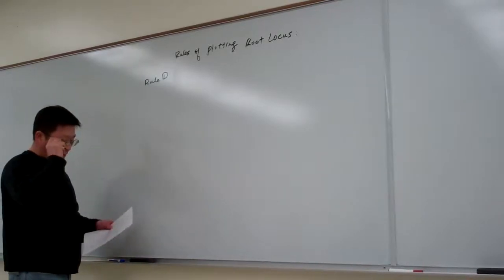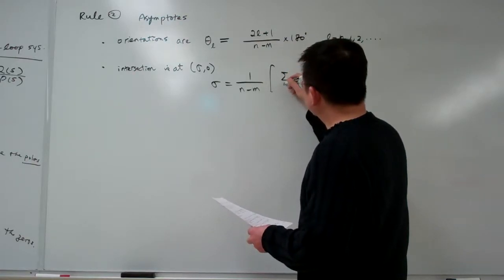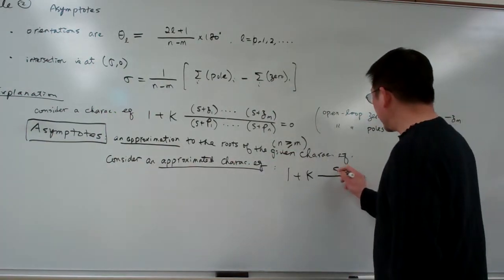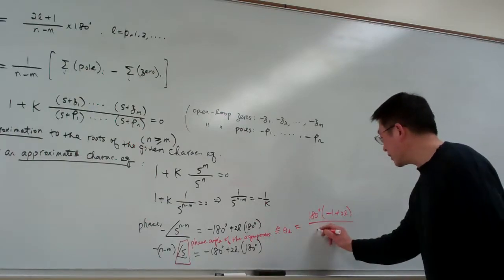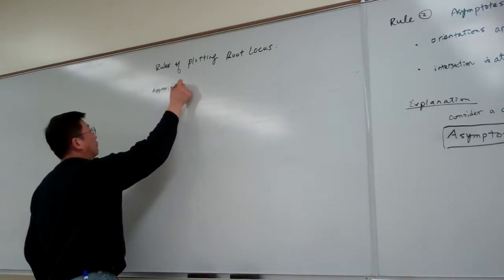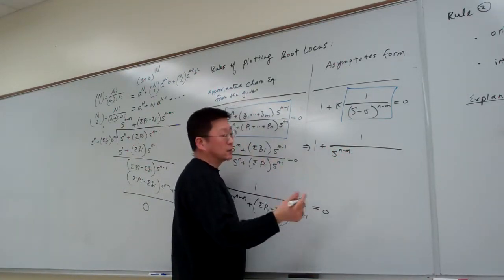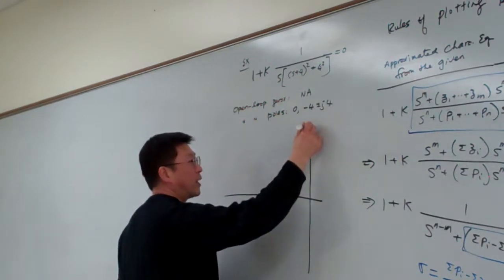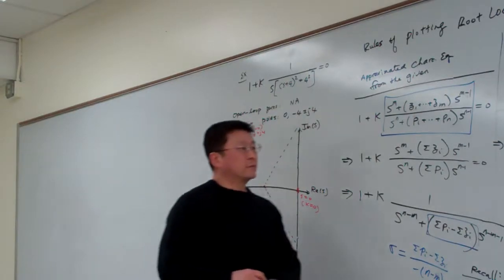181 Rule 1&2 for plotting root loci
Rule 1: Root loci start at open-loop poles, end at open-loop zeros.

Rule 2: Determine the orientations and intersection of asymptotes of the root loci.